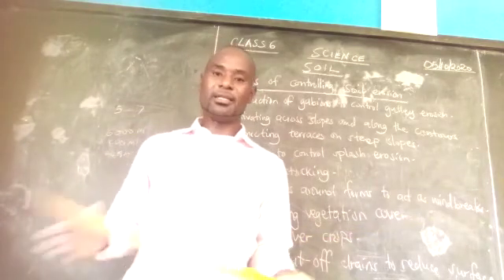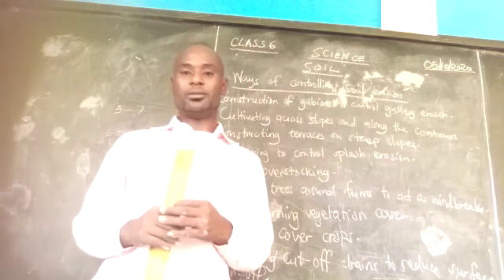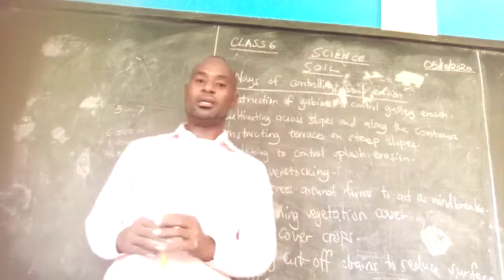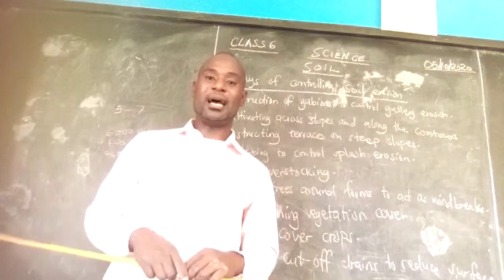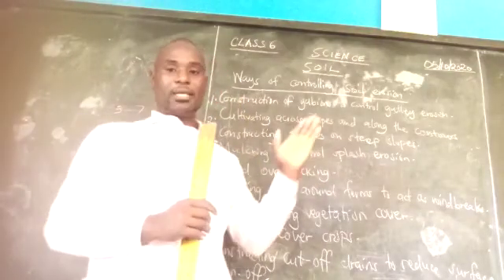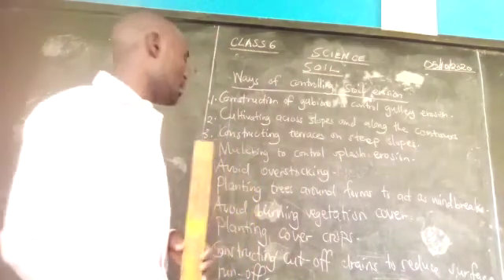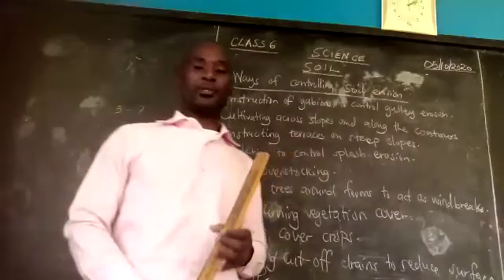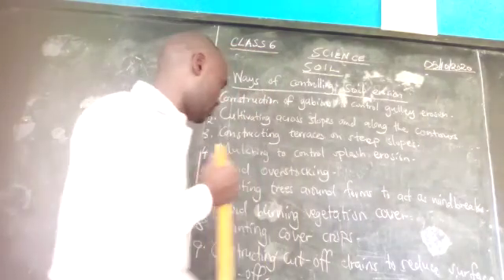science class 6 Monday 5th